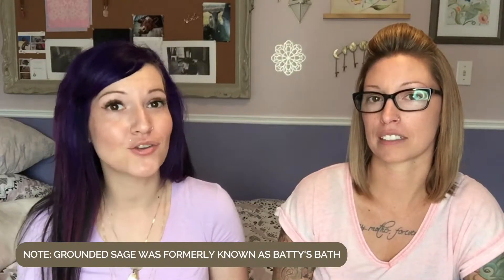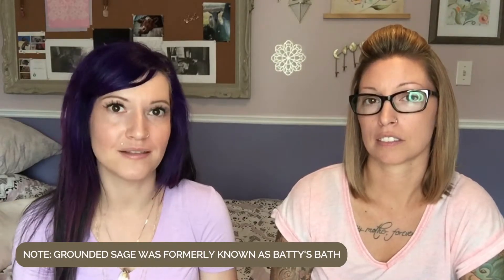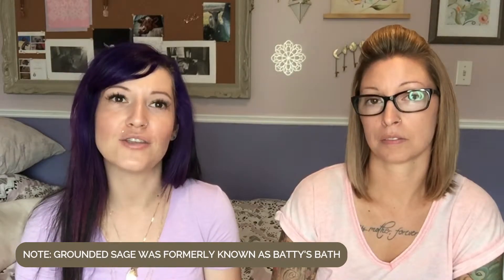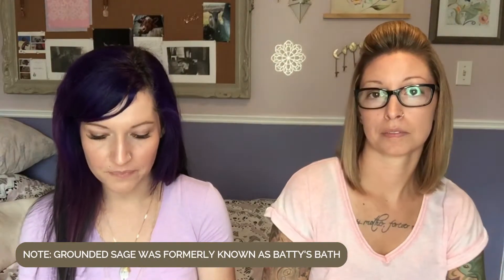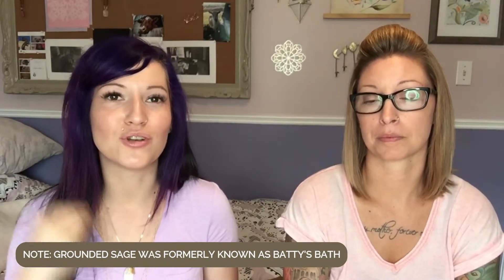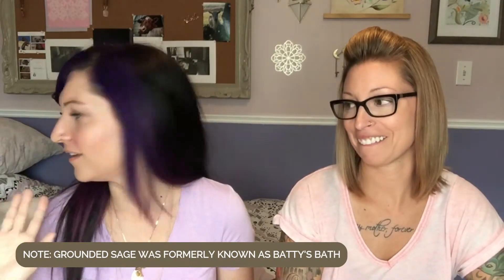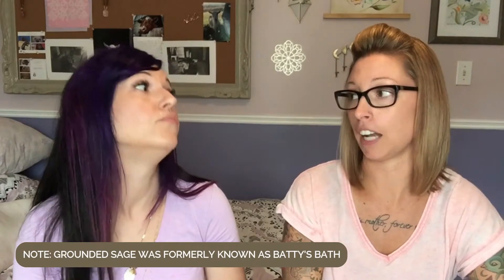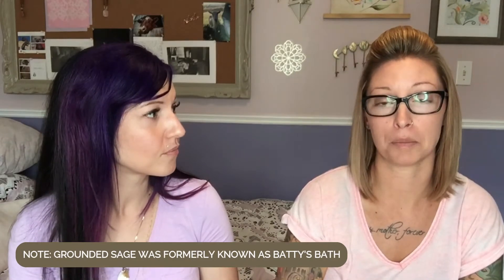Meet the Calendula Skincare Line for Ultra-Sensitive Skin // Calendula & Cucumber Cleanser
Find out about our Calendula & Cucumber Facial Cleanser for sensitive skin!

Do a double cleanse in just one round! That’s right; there’s no need to cleanse twice with this gem as it provides both a super gentle cream AND oil cleanse for your skin. In fact, even though it does so much work, it’s our gentlest cleanser ever. Your skin will feel clean, but never dry or stripped.

Not only is the formula super gentle on inflamed and irritated skin, but we’ve also added turmeric to take it one step further. This spice is credited for its anti-inflammatory properties that help reduce redness for those suffering from rosacea, breakouts or simply sensitive skin.

Have skin that’s sensitive and oily? We’ve also added oat powder (not just for its calming effects) because it helps to absorb oils and keep you looking mattified too. As a bonus, jojoba oil has been injected into this formula to help balance oil production.

The plant-based oils in this cleanser also make it an excellent option for a makeup remover. The avocado and argan oils break down makeup for easy cleansing without irritation.